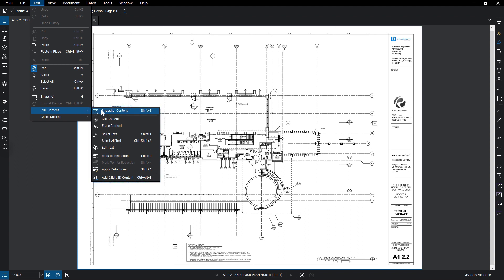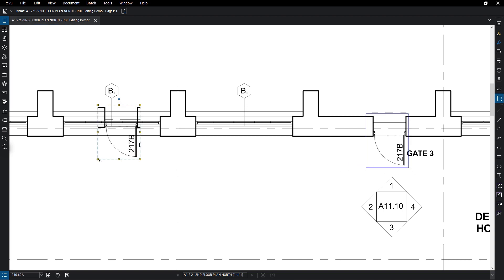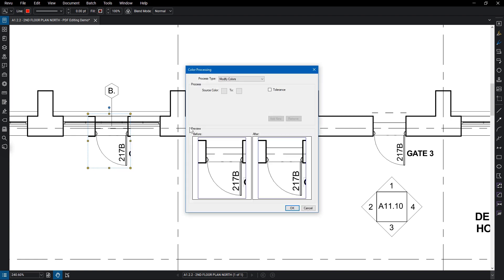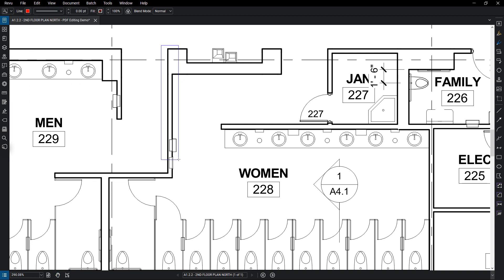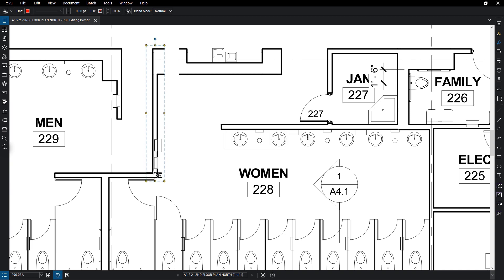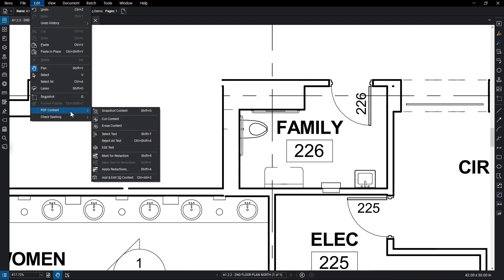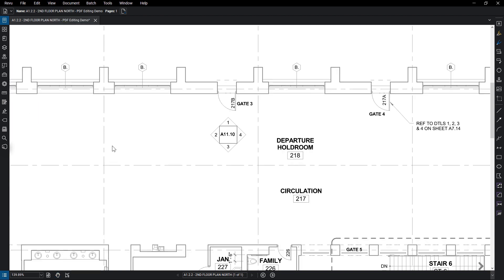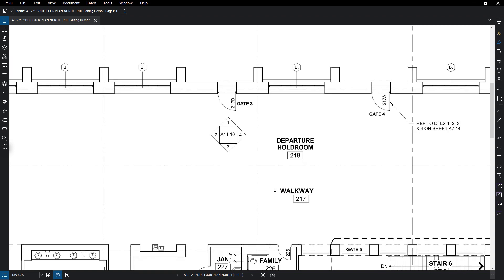PDF Editing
Edit the PDF content in text in published PDFs, modifying it, moving it or erasing it all together.